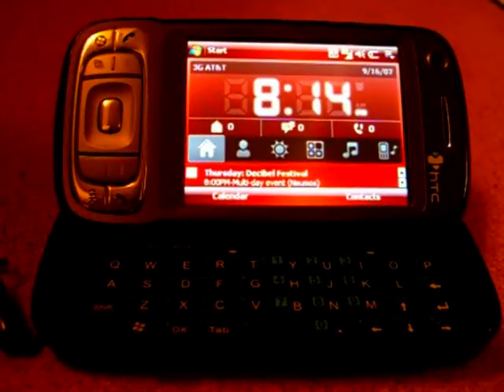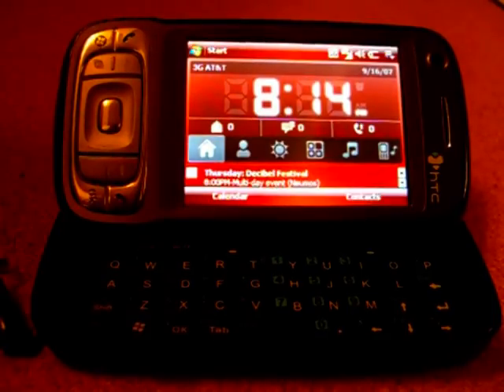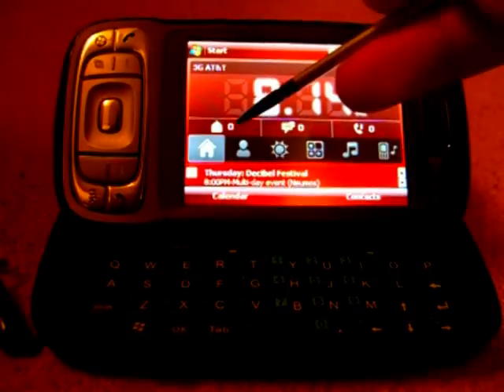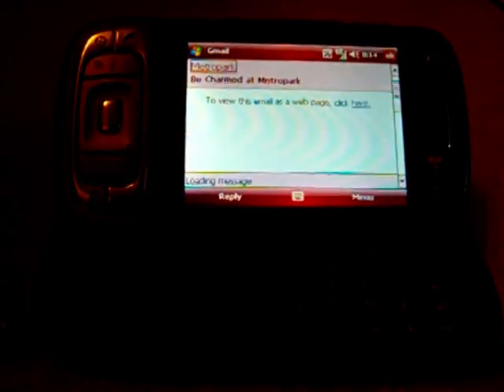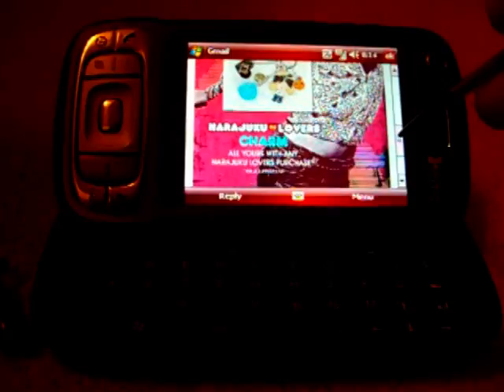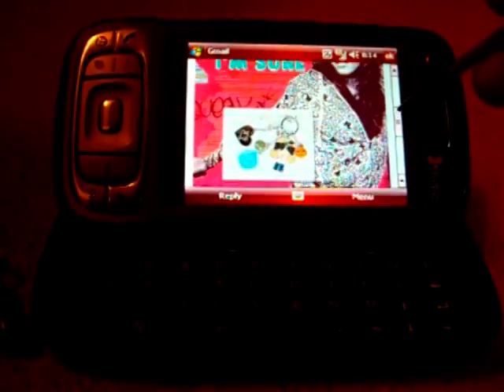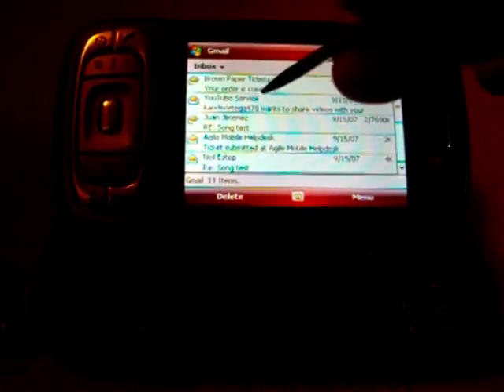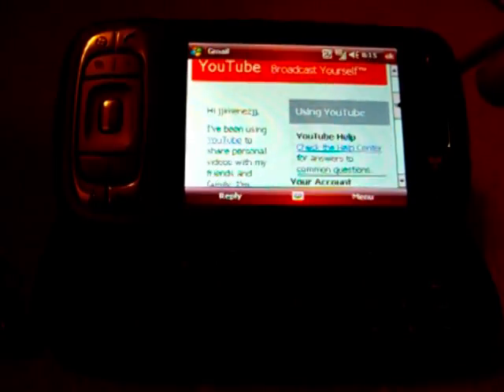HTC Kaiser/Tytn II: HTML E-mail...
A quick look at what HTML emails look like on the device.